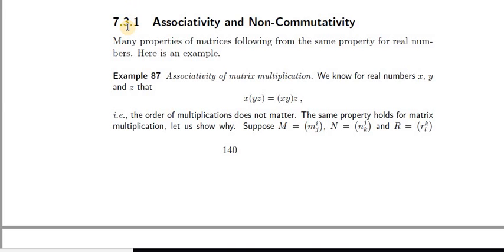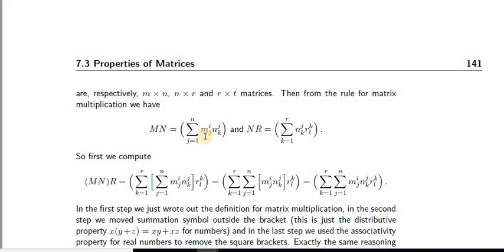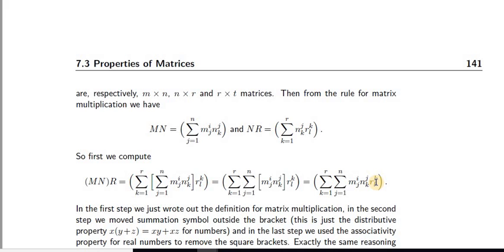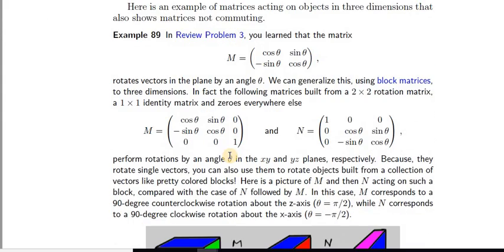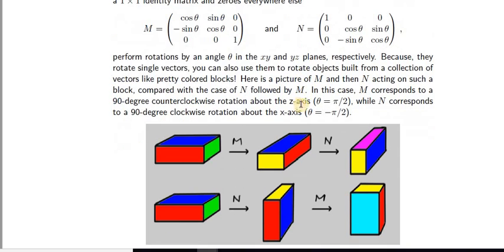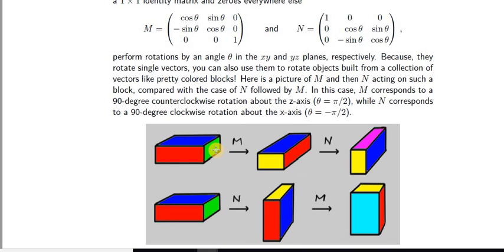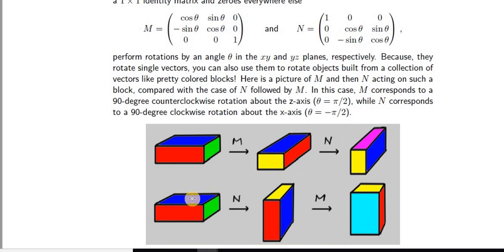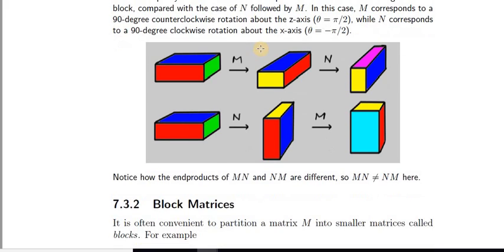LA 7 3 1